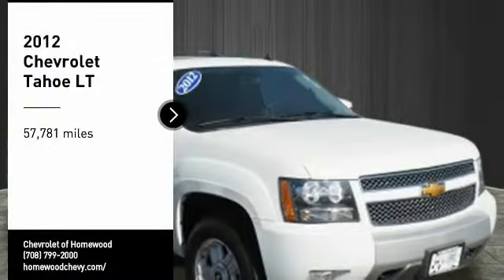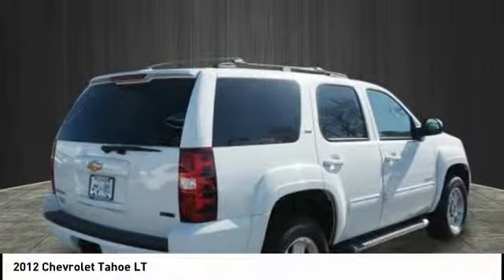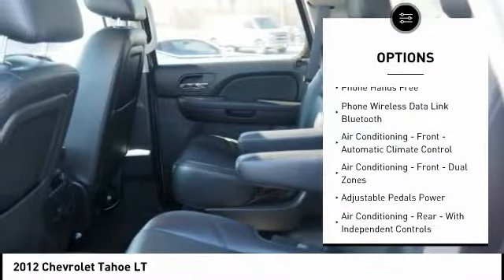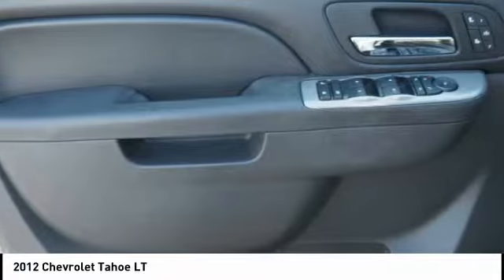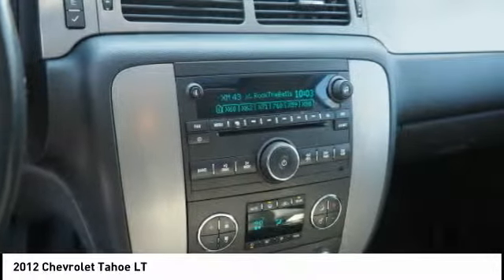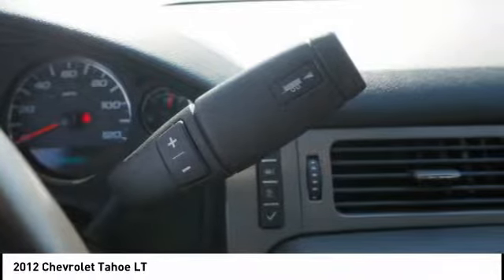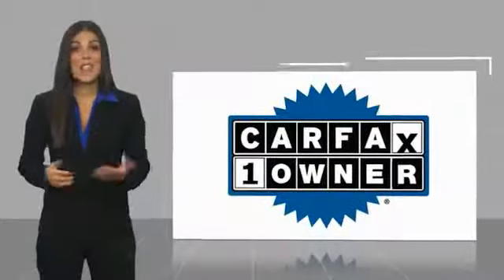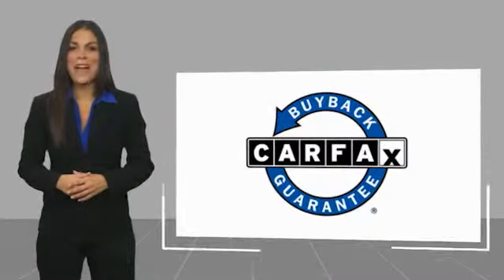2012 Chevrolet Tahoe Homewood IL 17373N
2012 Chevrolet Tahoe LT

18033 Halsted ST.

4WD, ebony Cloth. Recent Arrival! Clean CARFAX. CARFAX One-Owner.Odometer is 51203 miles below market average!Smart shoppers shop Chevrolet of Homewood.